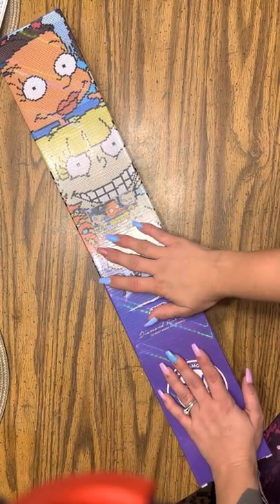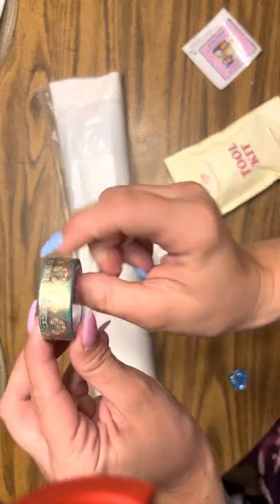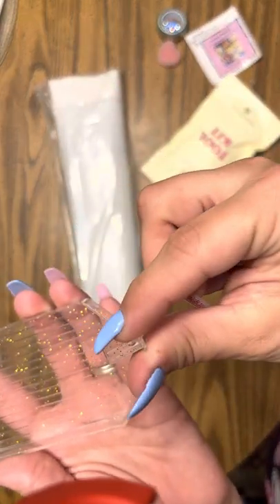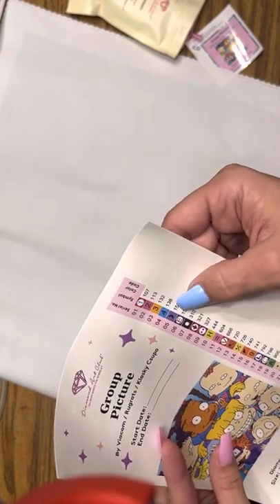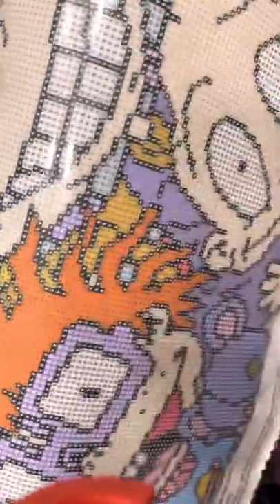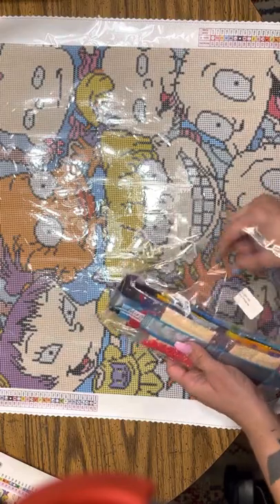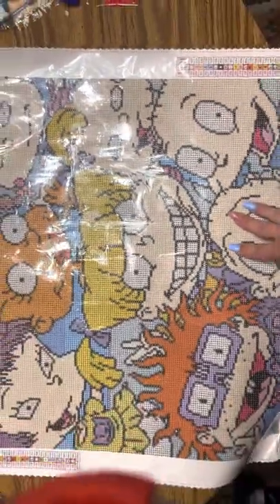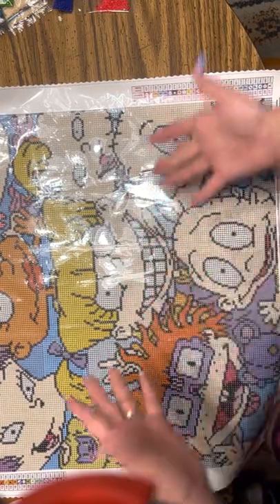Diamond art club on boxing(rugtats)￼